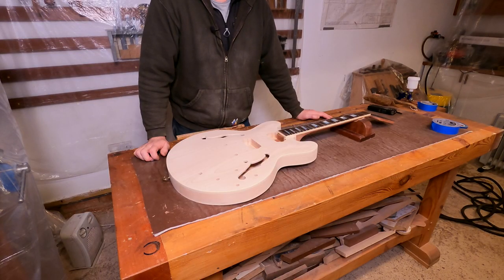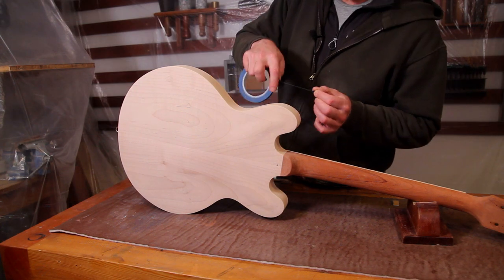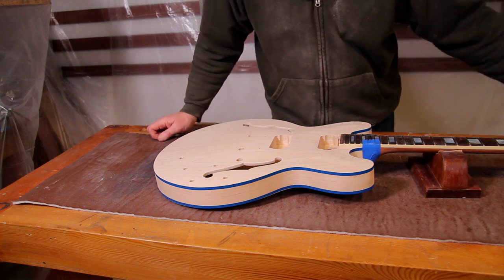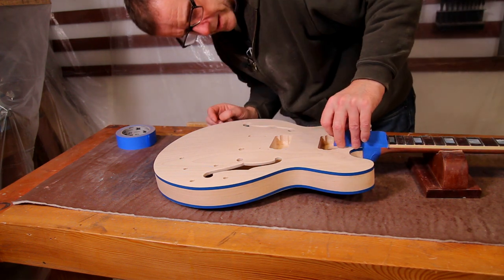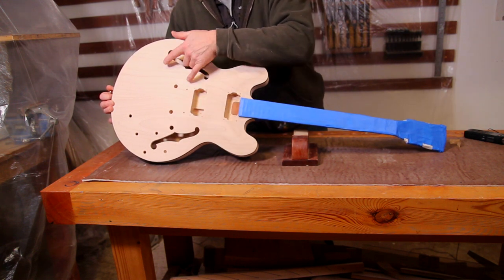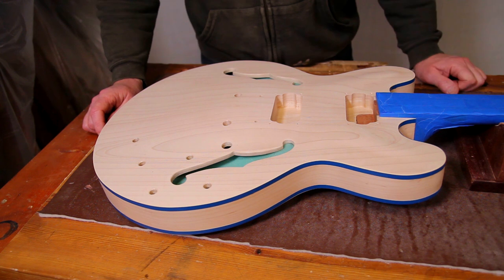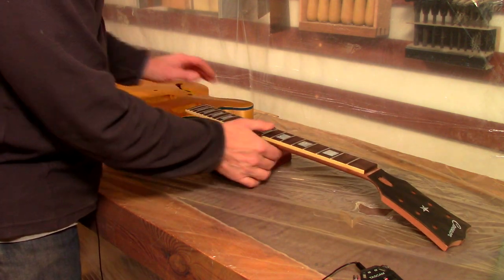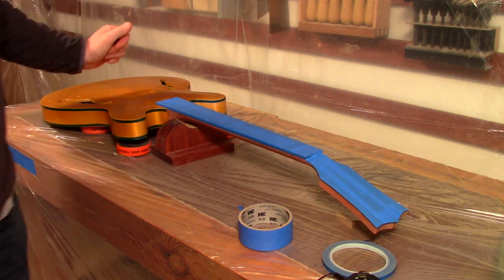The Shed of Dreams ES 335 build Episode 46: Finishing.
Hi and welcome to episode 46 of the Shed of Dreams ES 335 guitar build series. In this episode we finally start to lay down some lacquer onto the build. Starting with a vintage anber basecoat and then laying down a subtle ice tea style burst.